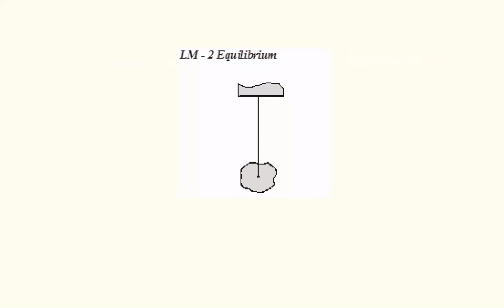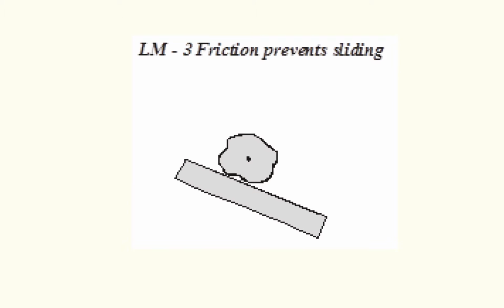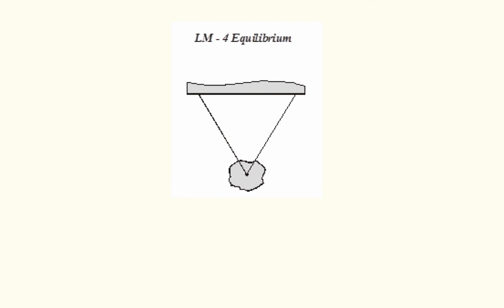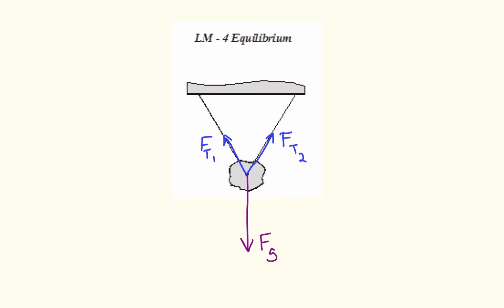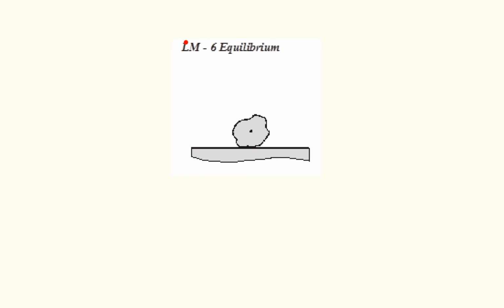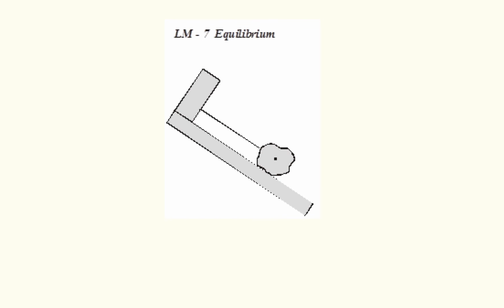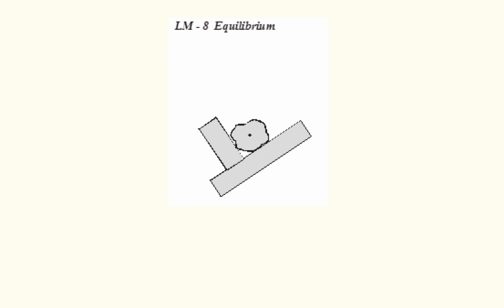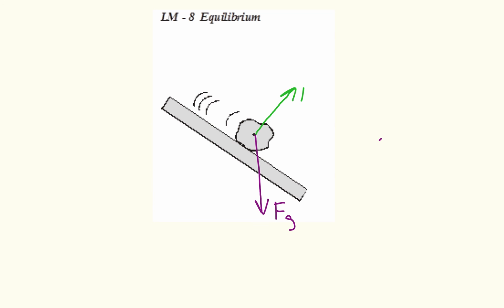Made with Explain Everything™ Interactive Whiteboard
This tutorial shows how to make Free-Body-Diagrams from a worksheet given in class.